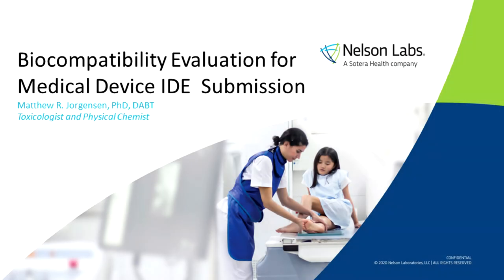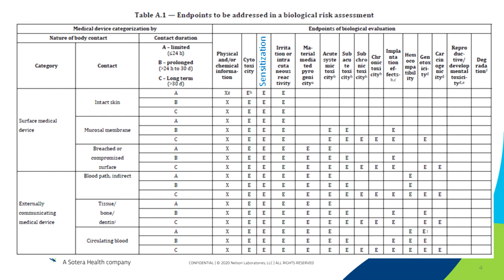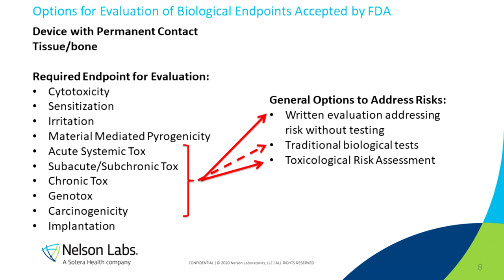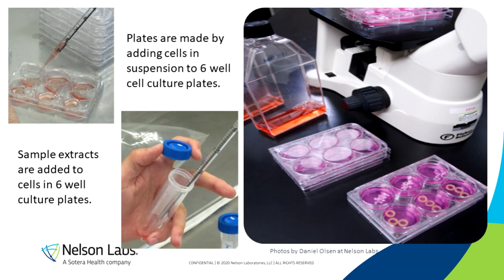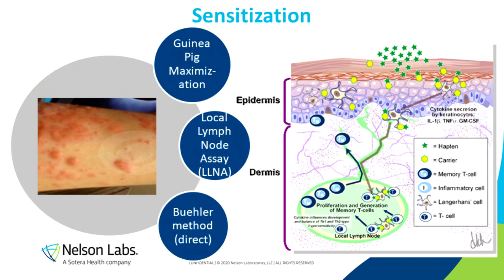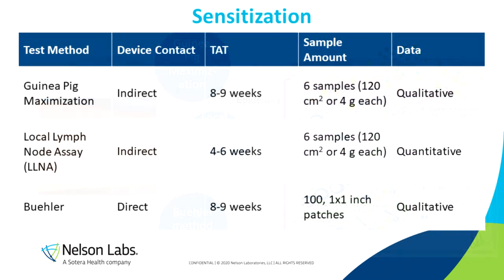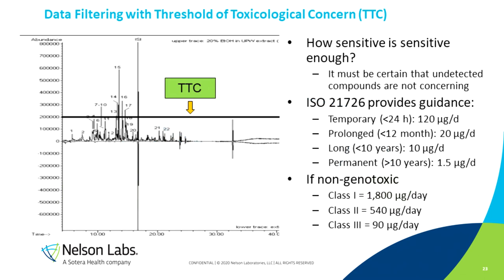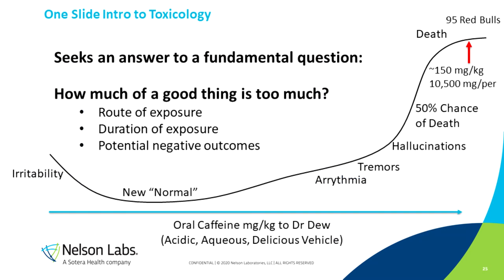Biocompatibility for Medical Devices 101 – Prepare for Clinical Trial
This is a crash course overview of medical device biocompatibility. We will provide an overview of the guidance provided in ISO 10993-1 and FDA expectations for demonstration of biocompatibility leading up to a medical device clinical trial or 510(k) submission. Biocompatibility is discussed from the perspective of systemic vs non-systemic biological endpoints, with emphasis on test selection, sample preparation, chemistry testing, and toxicological evaluation. The “big 3” tests (cytotoxicity, sensitization, and irritation) are summarized followed by the fundamentals of medical device extractables testing and toxicological assessment.

Attendees will learn:
• Critical background info regarding biocompatibility evaluation in preparation for IDE or 510(k) submission
• High-level overview of biocompatibility testing requirements
• Role of chemistry and toxicological evaluation in medical device regulatory submissions